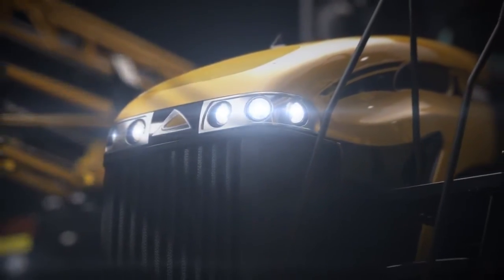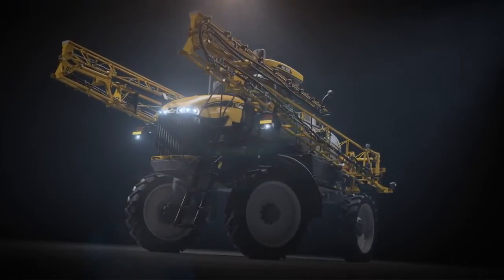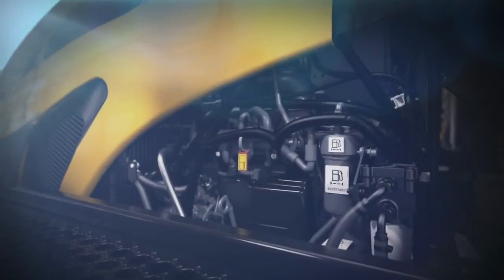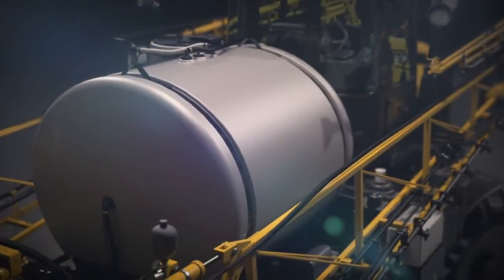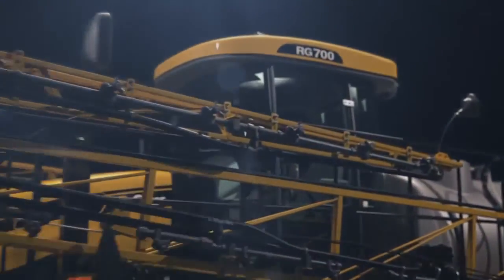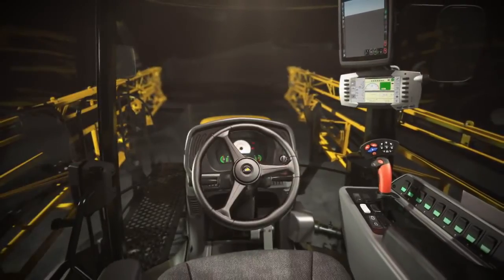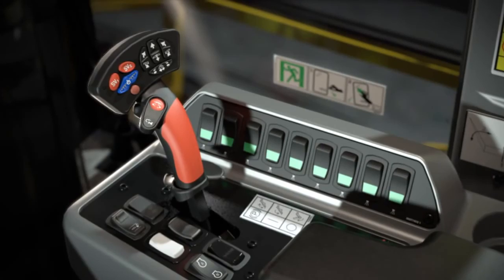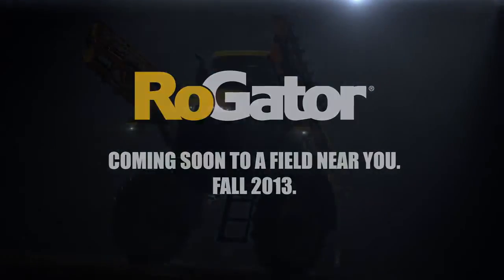Challenger to launch RoGator RG700 sprayer at Agritechnica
Challenger is introducing the newest addition to its RoGator lineup -- the RG700 -- a 2650 litre capacity self-propelled sprayer machine built with the same attention to detail and durability as its bigger RoGator brothers.